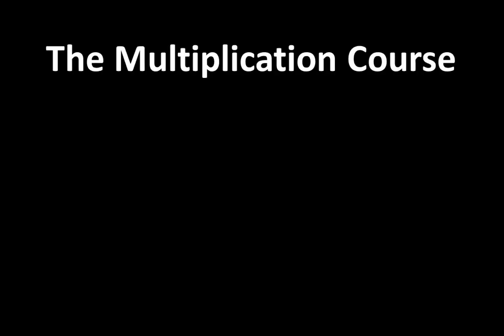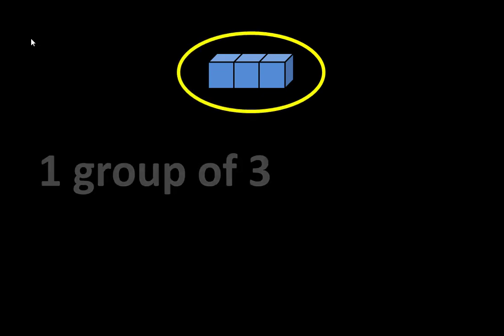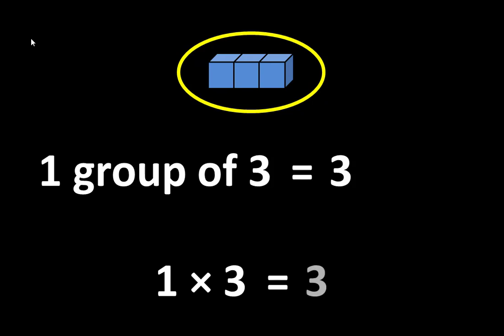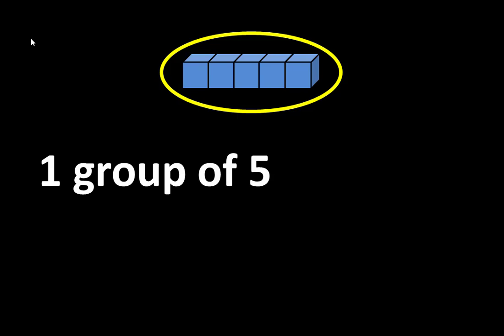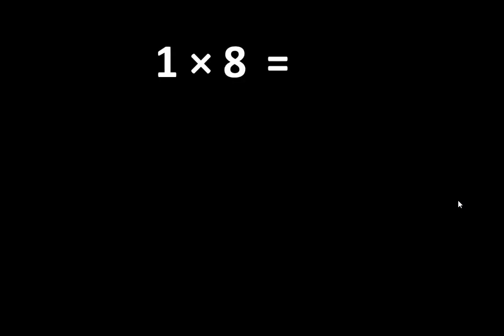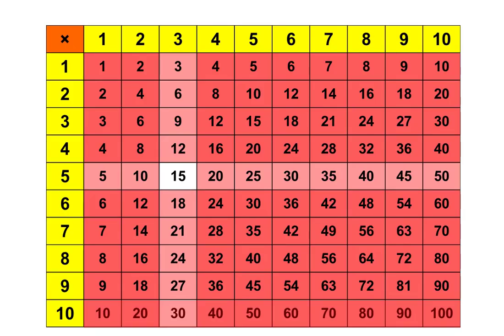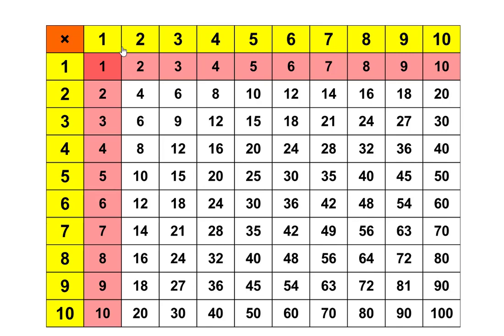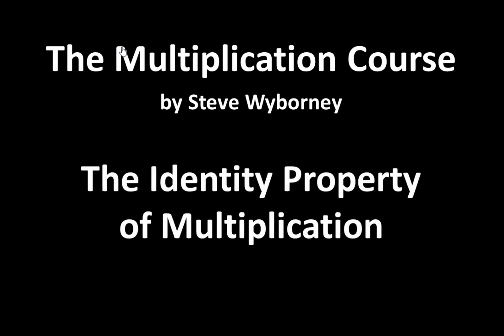Chapter 1 - Lesson 8: The Identity Property of Multiplication - The Multiplication Course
The Identity Property of Multiplication is the first of 3 Properties that will be detailed in this series.